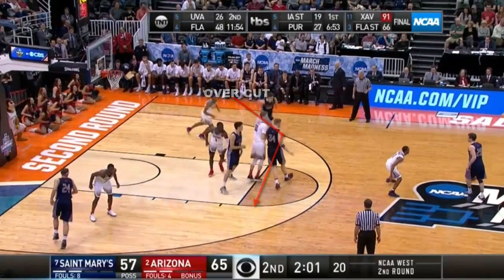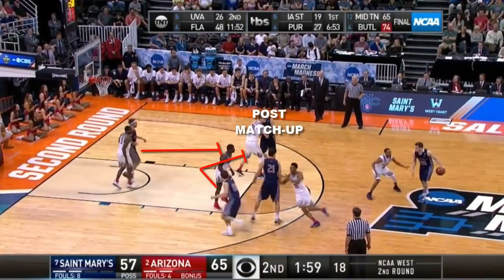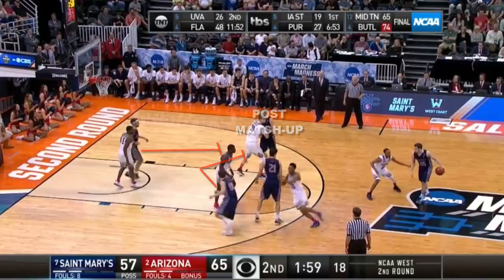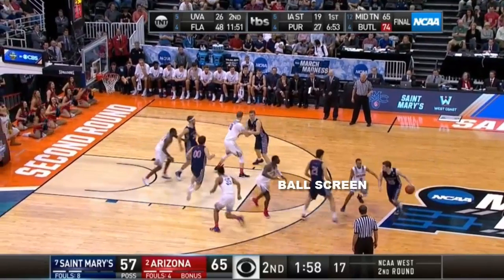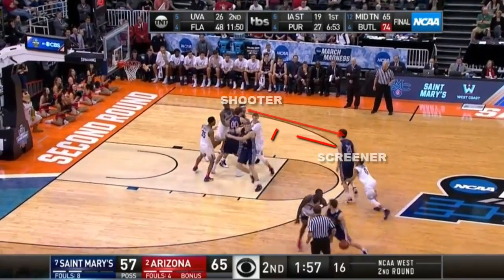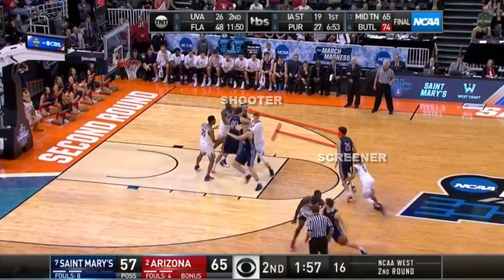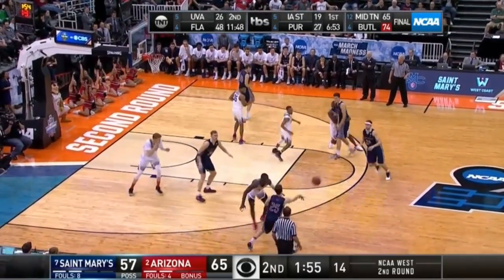Basketball Set Play: Over Cross Screen Down Screen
An "over" cut masks a pick the picker action.

Learn more about what we teach with more video learning from Basketball Immersion:

Download the Manual for Teaching Basketball Decision Training and Zero Seconds Skills Training